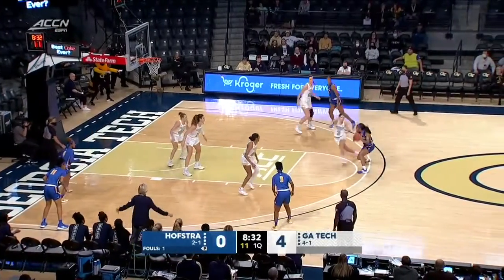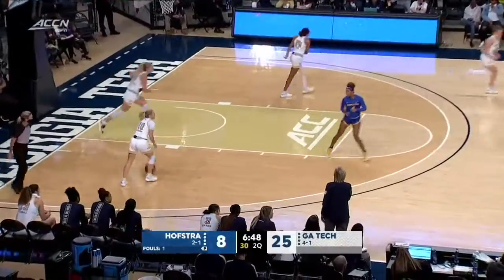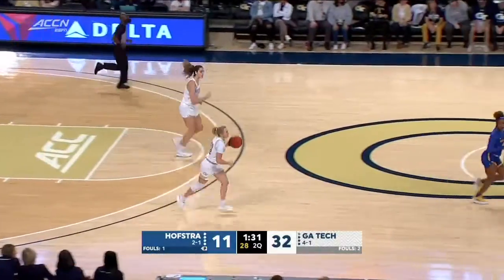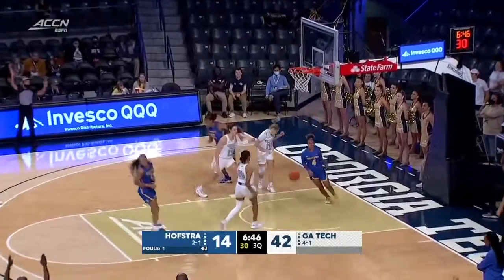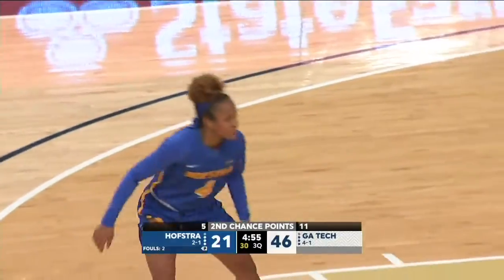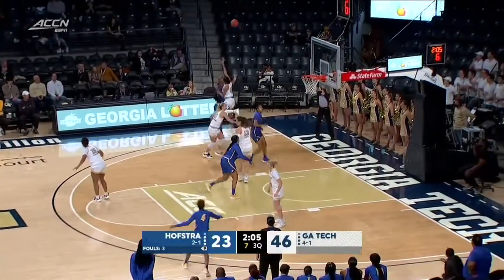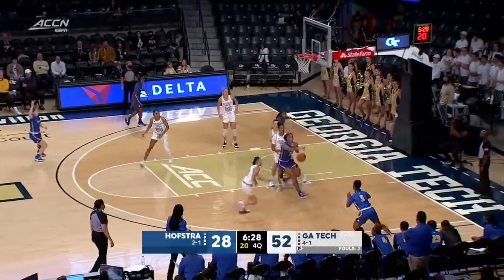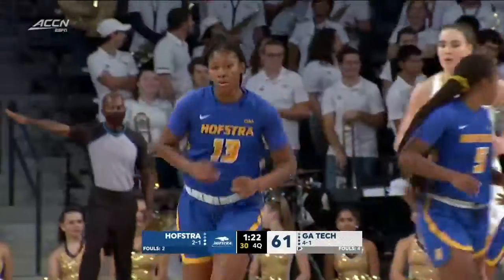WBB: Hofstra vs. Georgia Tech Highlights (11/24/21)